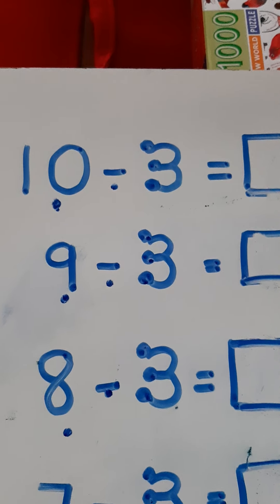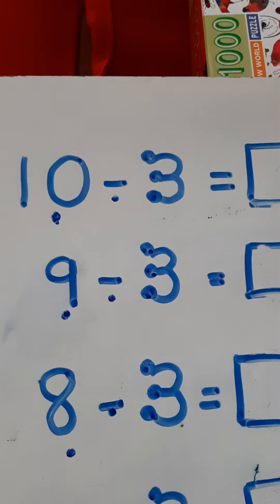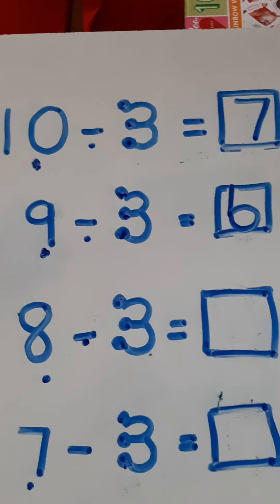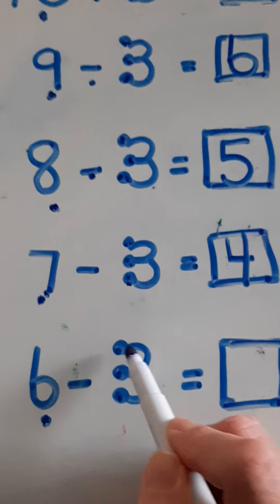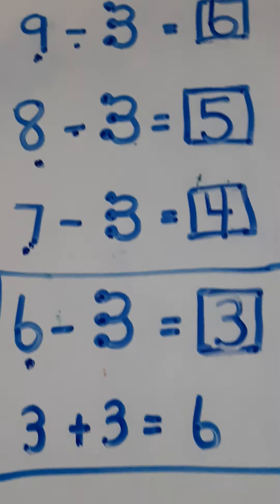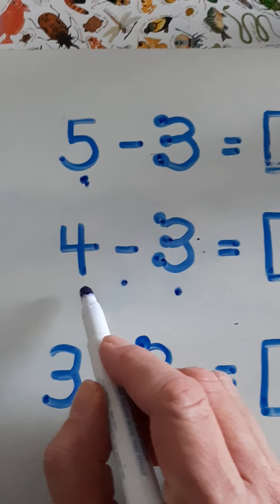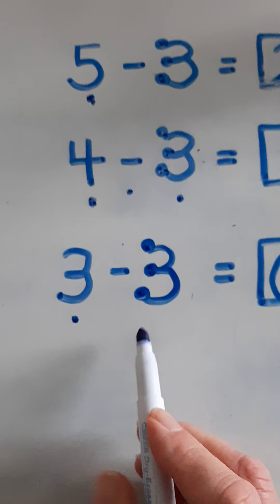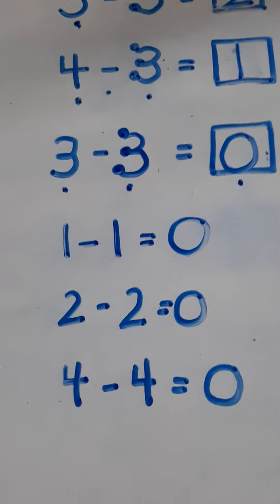Subtracting 3 Using TouchMath with Mrs. Card